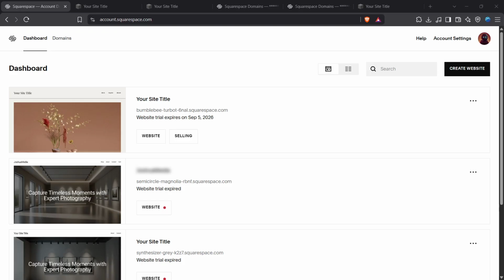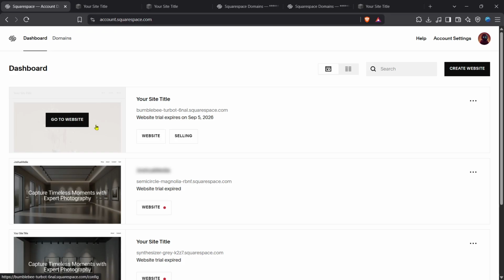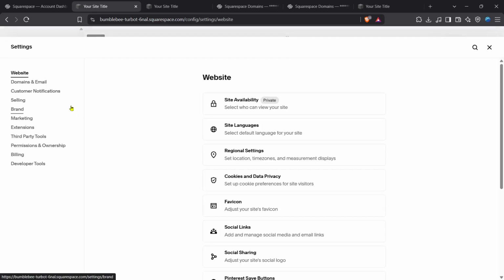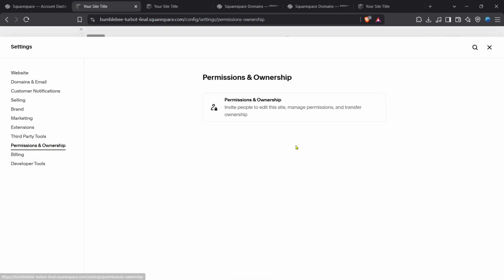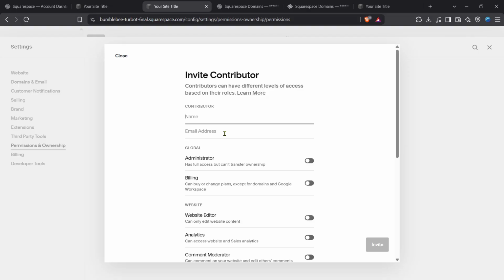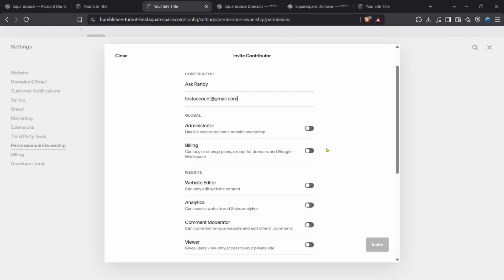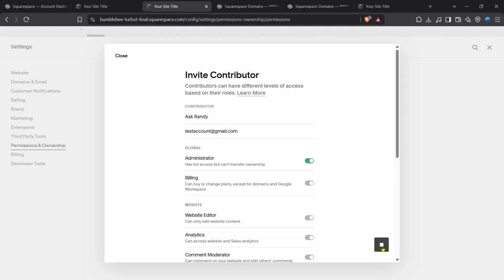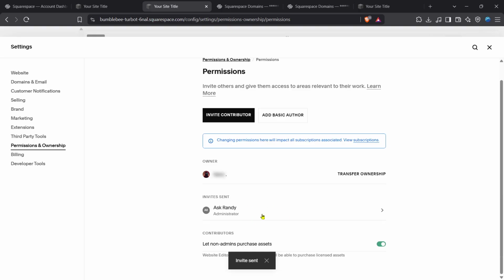How to Invite a Contributor and Set Permissions (Quick Guide)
In Today's Video We Cover: how to invite a contributor squarespace 7.1, how to invite contributors on github, how to add a contributor in squarespace, how to add a contributor to a squarespace website, how to add a contributor squarespace, how to add someone as a contributor to your wix site, how to invite a collaborator to wix website, how to add contributor squarespace, how to add contributor on github, how to invite someone to squarespace, github permissions contributor, squarespace 7.1 contributor permissions